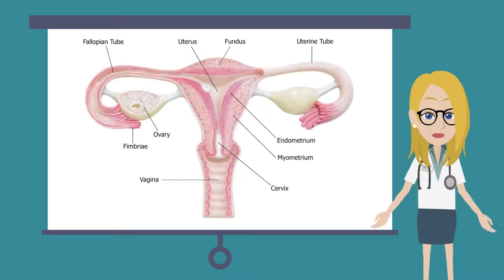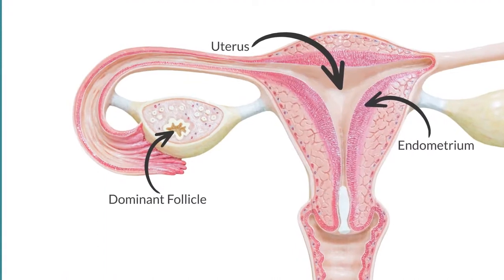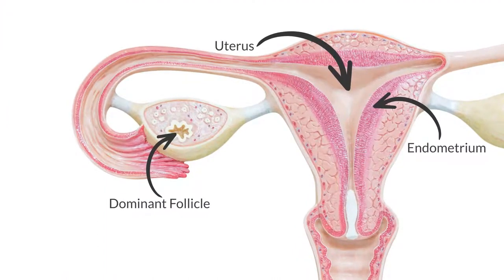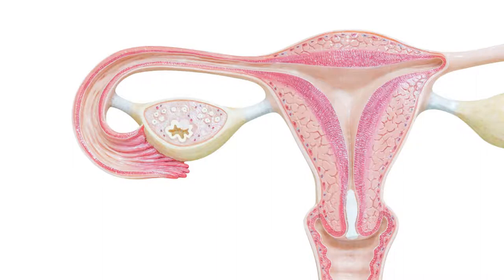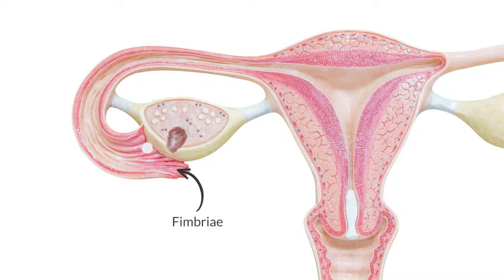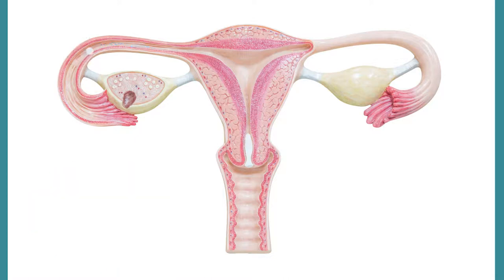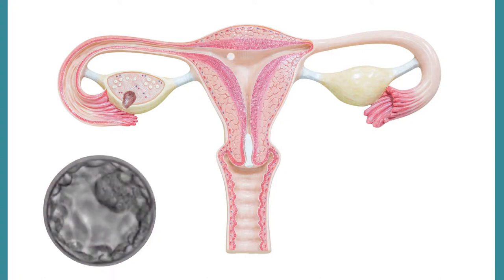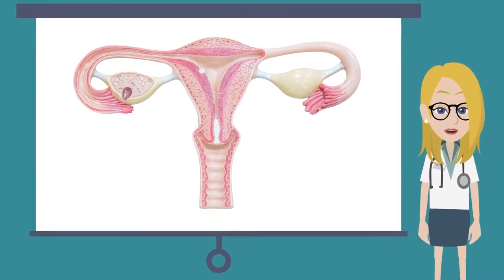Fertility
knowing about egg fertilization